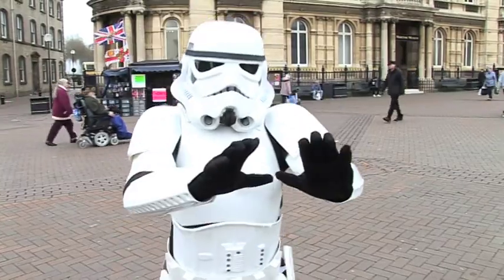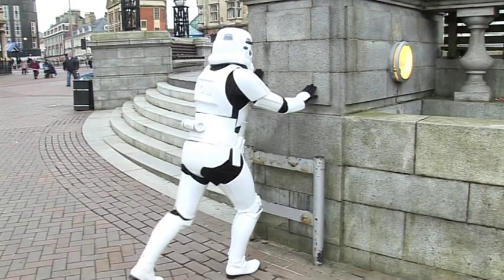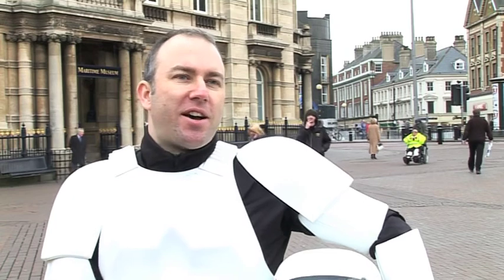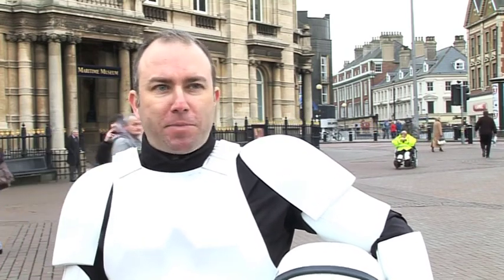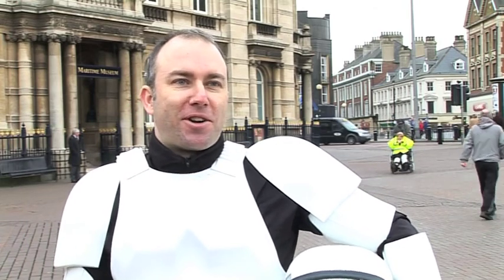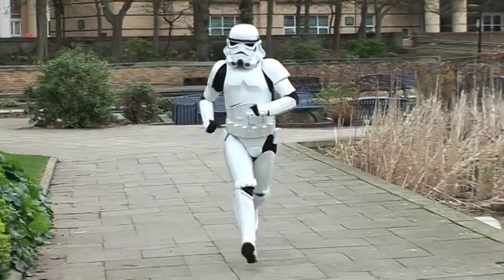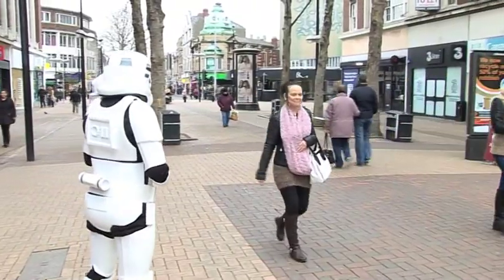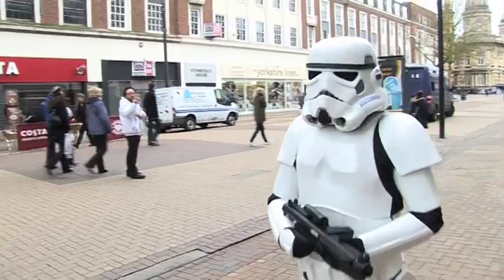stormrunnerpackage2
Justin Arnold talks about his challenge as Stormrunner. He'll be running races of various lengths in towns and cities all over the UK (including Hull) dressed as the famous Storm Trooper from Star Wars. He'll be raising money and awareness for charity Kidscape.